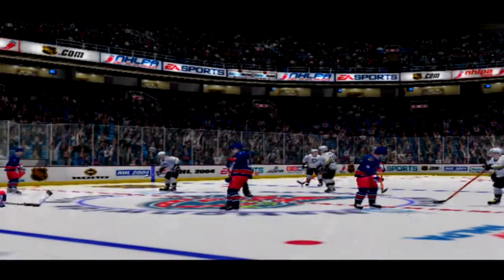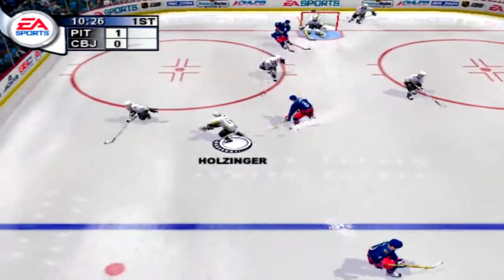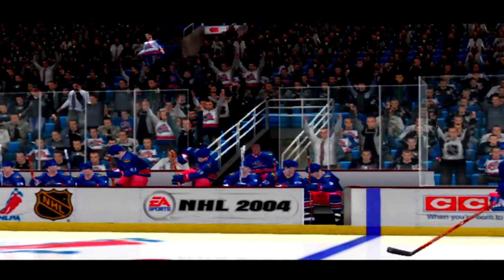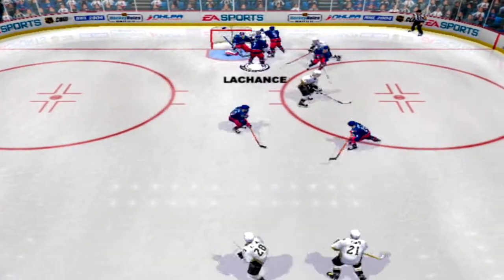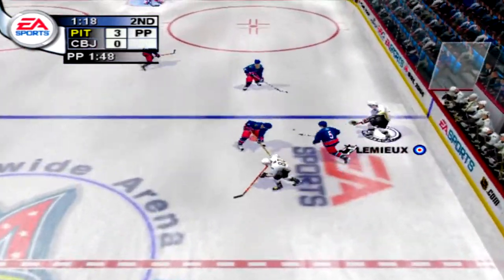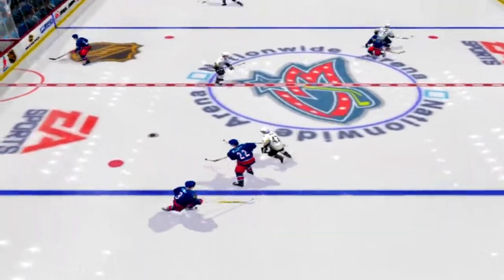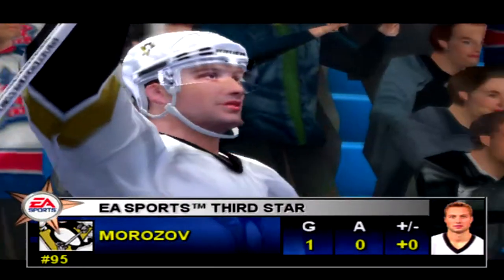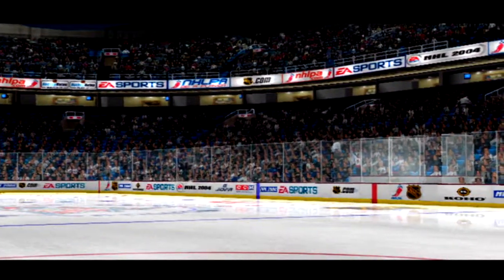NHL 2004 Gameplay Columbus Blue Jackets vs Pittsburgh Penguins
NHL 2004 is a ice hockey video game developed by EA Black Box.